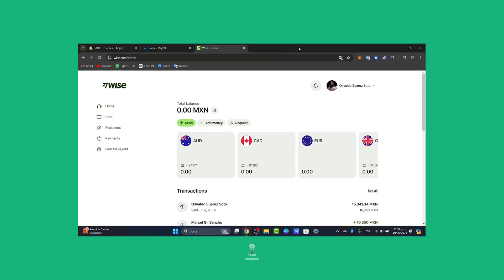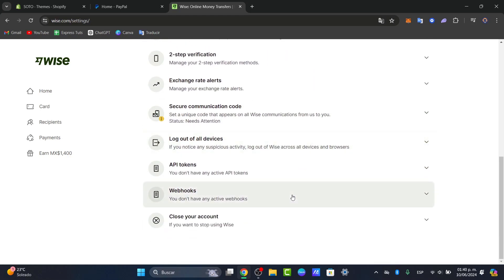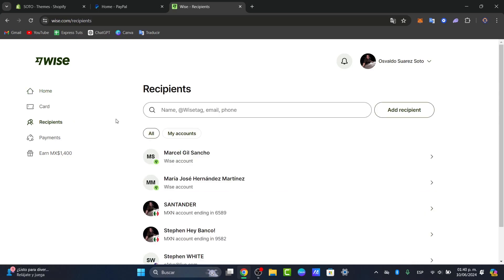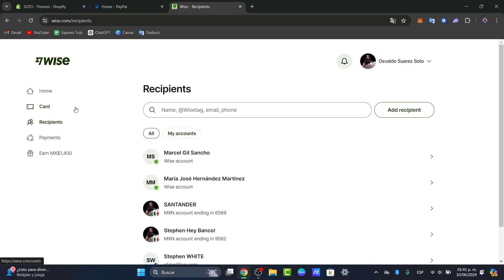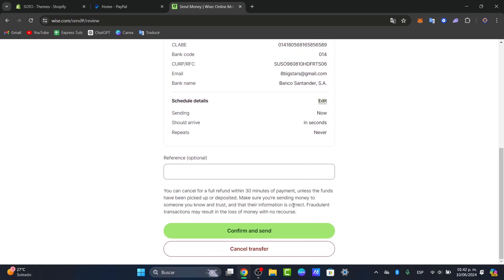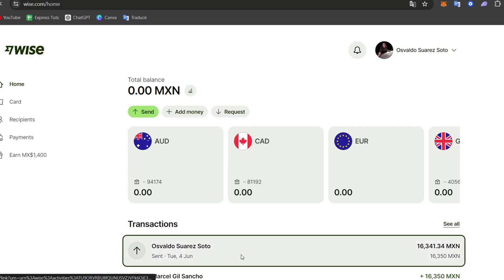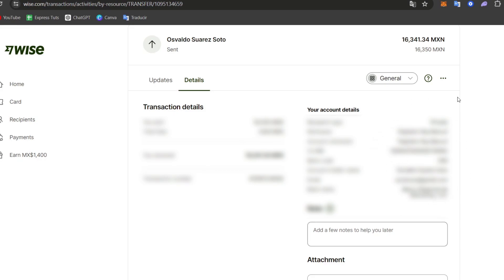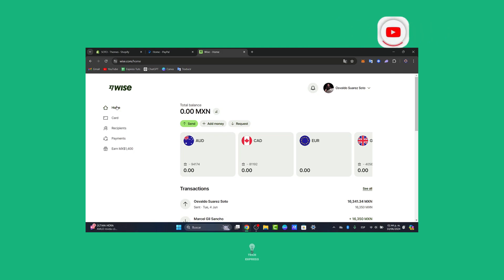How to Send Money From Wise to Bank Account (2026) Step by Step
To send money from Wise to a bank account, begin by logging into your Wise account. Select the currency you wish to send and input the amount. Next, enter the recipient's bank account details, including the account number and routing number. Verify the information is correct before confirming the transfer.

Wise offers competitive exchange rates and low fees, making it a cost-effective way to send money internationally. Once the transfer is initiated, the recipient should receive the funds within 1-4 business days, depending on the destination country. Trust in Wise's secure and reliable platform for all your international money transfer needs.